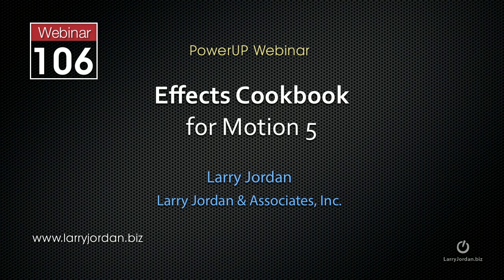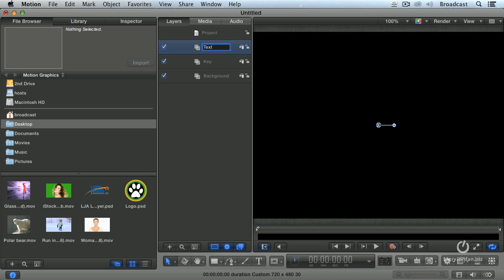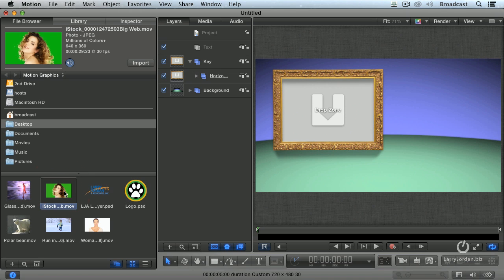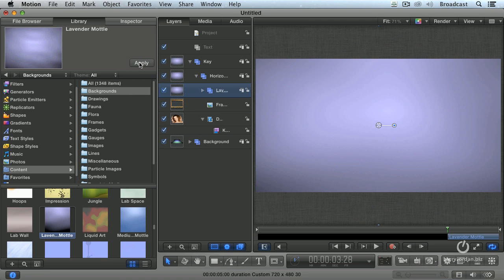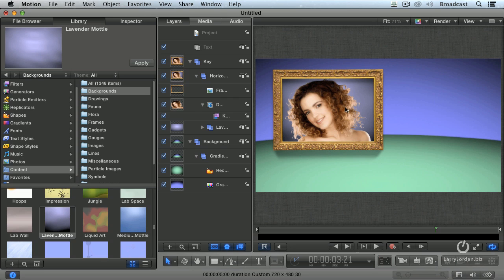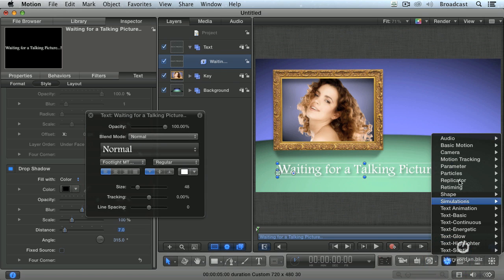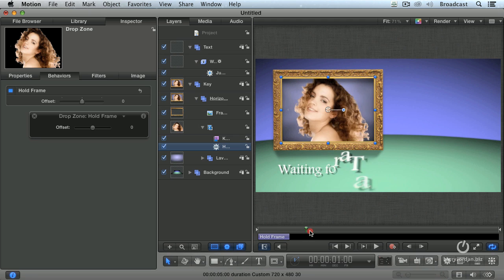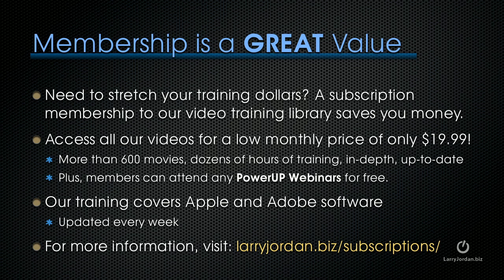How To Chroma-Key A Cool Green Screen Effect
- Looking to increase the number of green screen tricks that you've got up your sleeve? This excerpt from our recent "Effects Cookbook for Motion 5" webinar shows you a very cool one that you can develop by using Chroma-Key! - Enjoy!